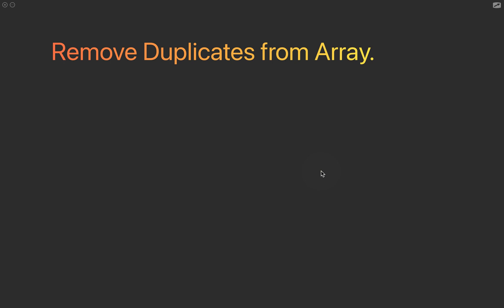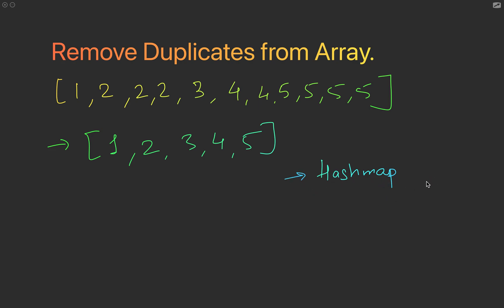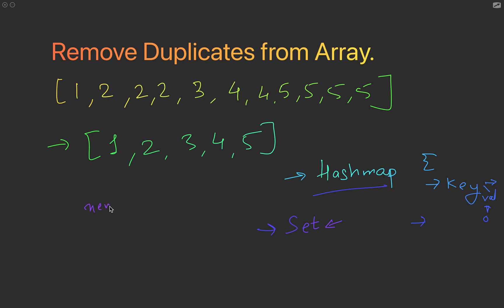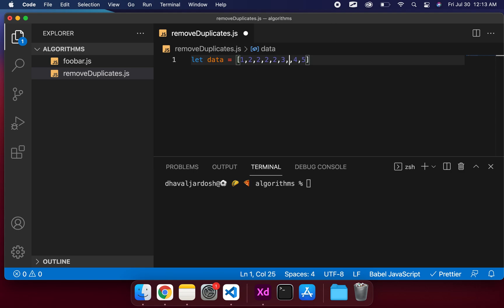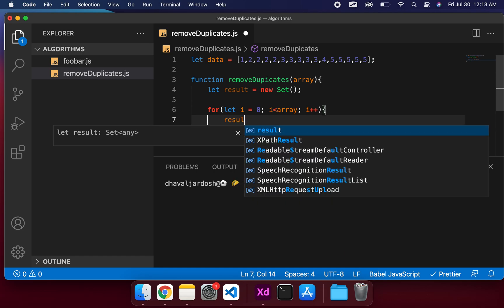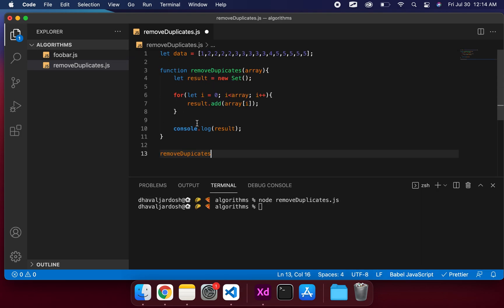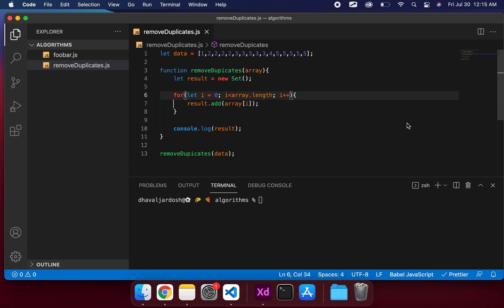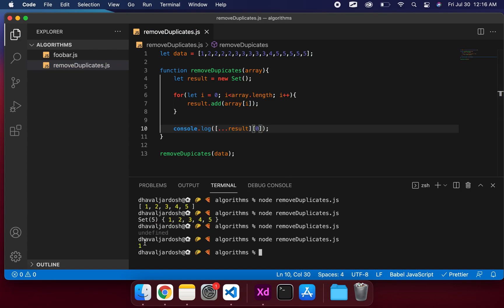Frontend Interview Question - Remove Duplicates from an Array - Javascript Question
Most Common Frontend Interview Question you might be asked.
This question is to check if you're able to quickly come up with a solution and as frontend developers are not required to be too much expert in DS and Algo, this works as a good starting point to judge a candidate.

Also come and join us on Instagram, we have more than 147,000 people and it's increasing daily by 400 people.